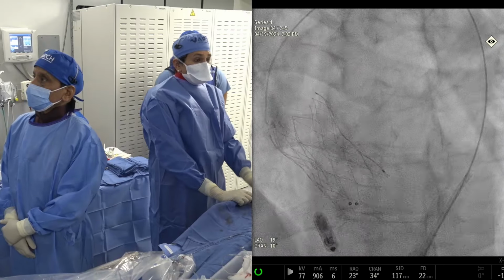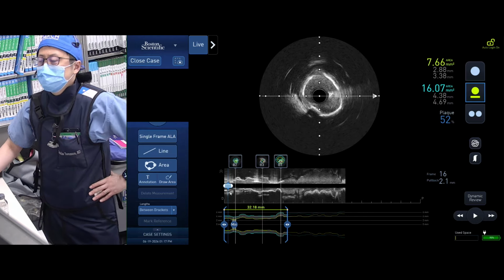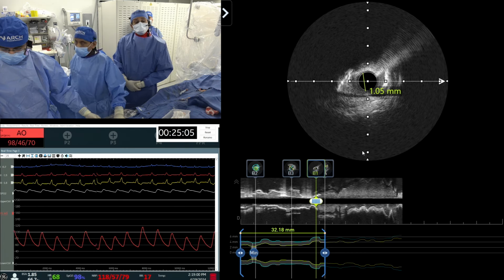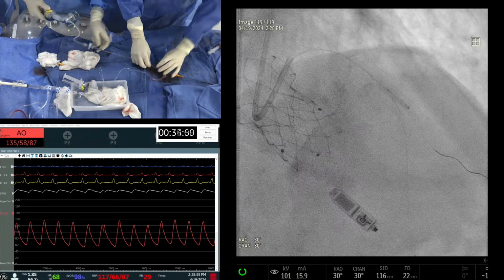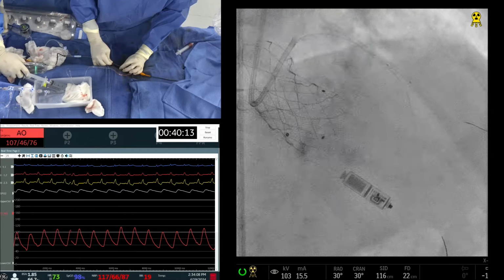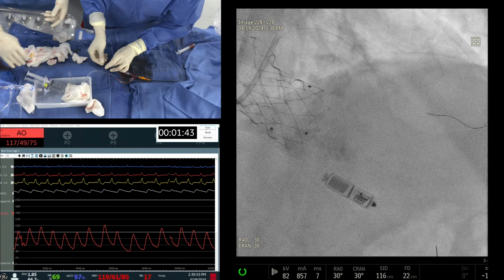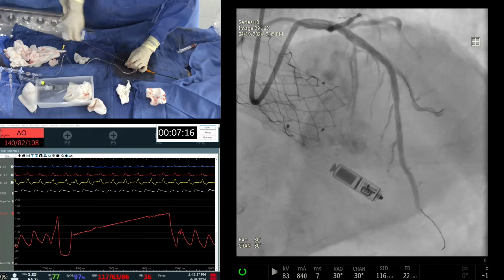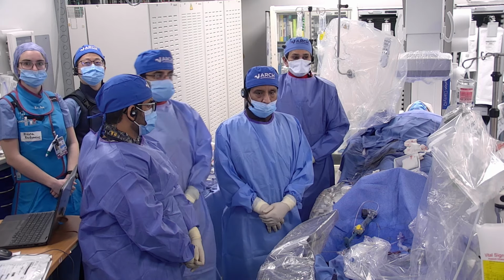Complex - Arch 2024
77 yrs, Male -  Presented on 11/13/2023 with progressive angina and DOE due to CAD and severe AS

CAD Risk Factors:
Controlled Hypertension
Controlled hyperlipidemia
CKD s/p renal transplantation x2
H/o Neuro endocrine tumor s/p RT
SAQ-7 score: 60

Clinical Variables
Pt has known AS and normal EF

Medications:
ASA, Atorvastatin, CellCept, Flomax. Renal transplant drugs

Cath: Cath @OSH on 11/13/2023 revealed 2 V CAD (Multiple calcific lesion in LAD involving bifurcation, 60% Ramus), syntax score 16, LVEF 62%, STS risk score 3.2% and severe AS. On 12/5/2023 pt underwent TAVR using 29mm Navitor valve and did well with planned medical management of CAD. Subsequently pt started developing progressive angina for last 1M and while being planned for elective cathPCI, was admitted to OSH with small NSTEMI.

Plan: Now planned for high risk PCI of multiple calcific lesions of LAD/Diagonal via TAVR valve struts using Rotational atherectomy with imaging guidance